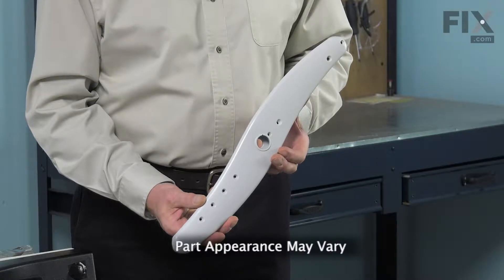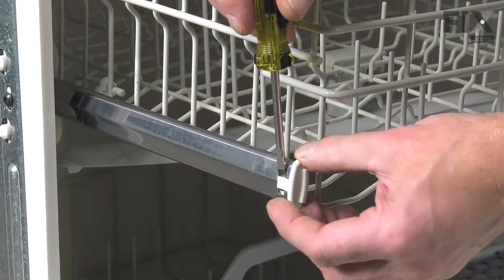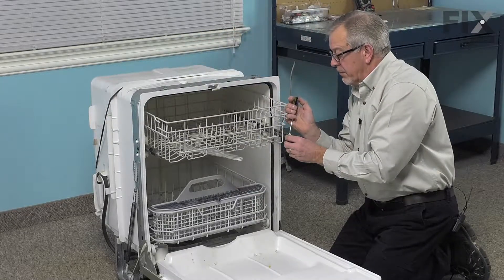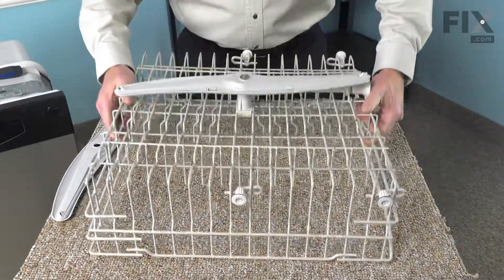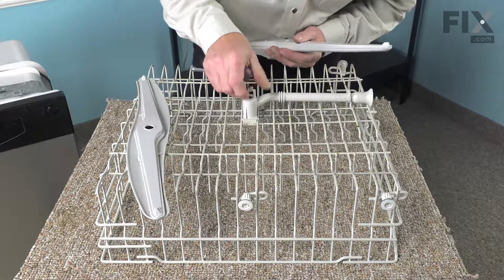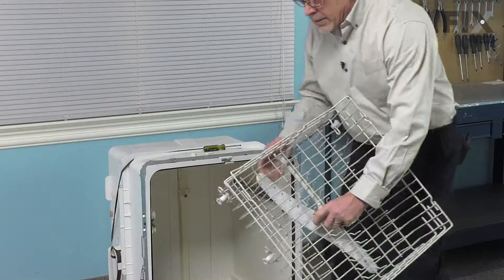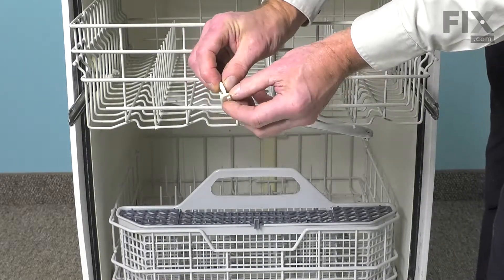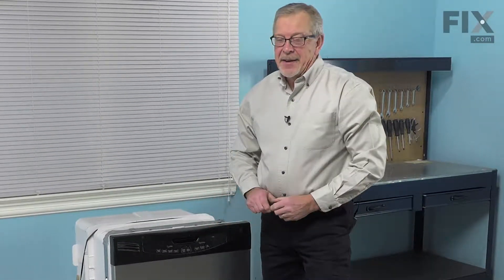GE Dishwasher Repair - How to Replace the Middle Spray Arm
Need help replacing the Middle Spray Arm (Part # WD22X10046) in your GE Dishwasher? Watch this how-to video with simple, step-by-step instructions for a successful DIY repair.

Don’t already have this part? You can pick up an authentic OEM part sourced directly from the original manufacturer here: (Part Page URL)

Why you might need to replace the Middle Spray Arm:
1. Not Cleaning Dishes Properly
2. Noisy

The information in this video is specific to GE Dishwashers. To find a Middle Spray Arm specific to your model Dishwasher, or to use our helpful model number locator,